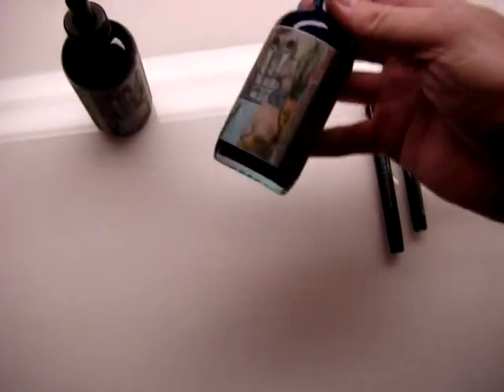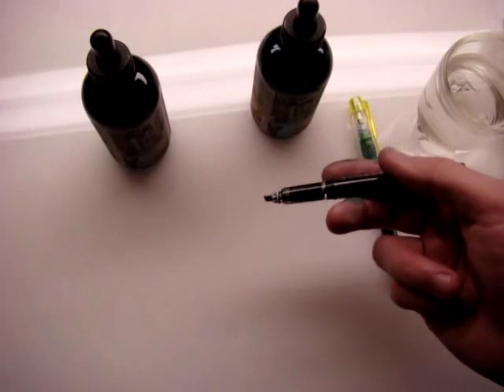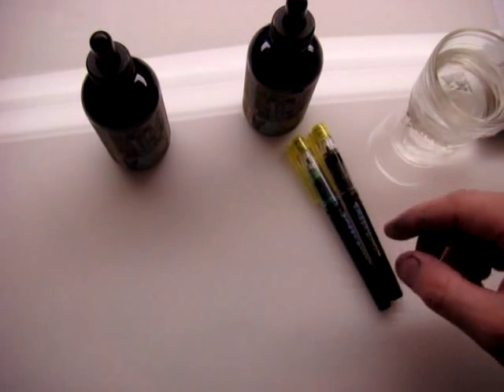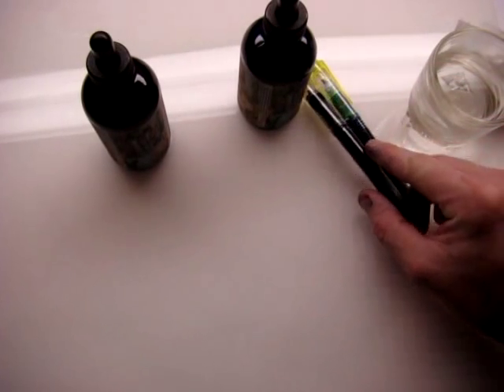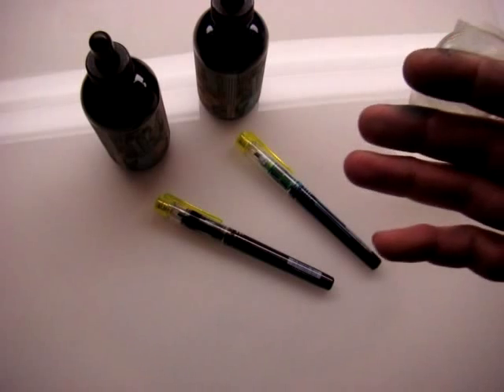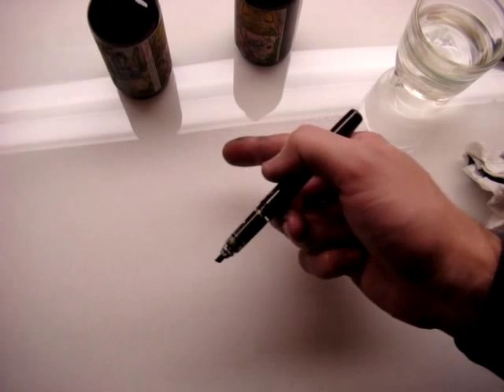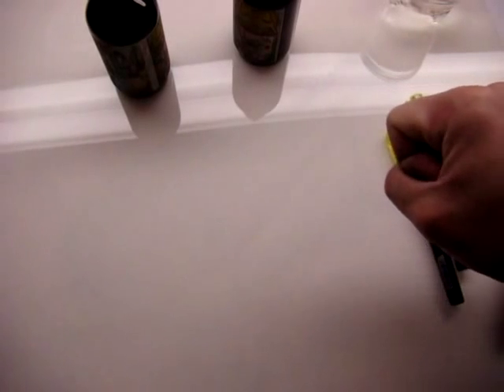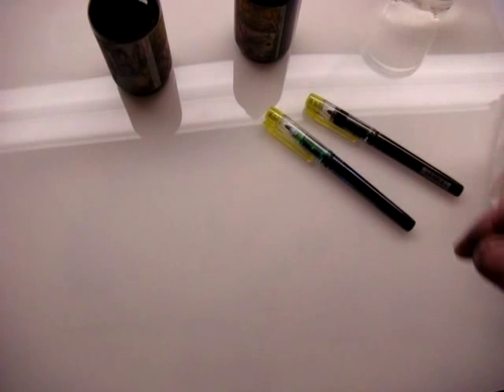Noodler's "Waterase" ink demonstration, erase board inks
If at first you don't succeed, try try again...

A water based "dry erase" ink for use on numerous dry erase boards as well as far more affordable plexiglass boards and many other surfaces.